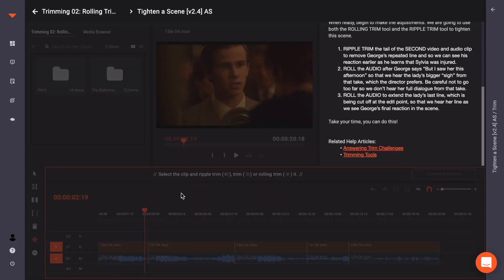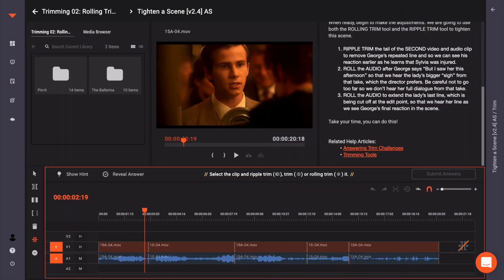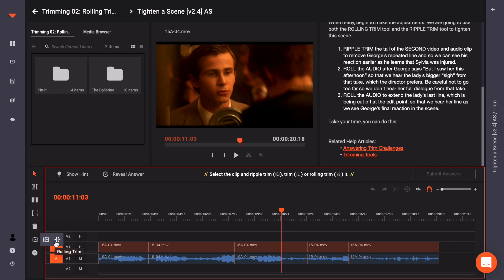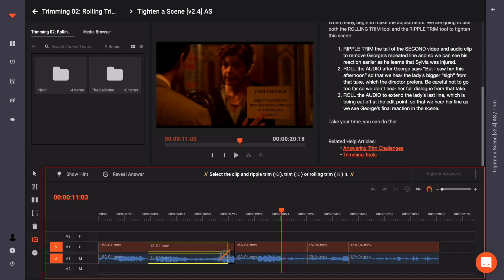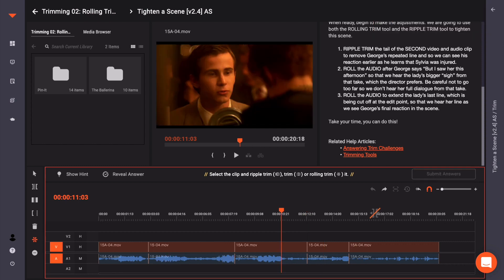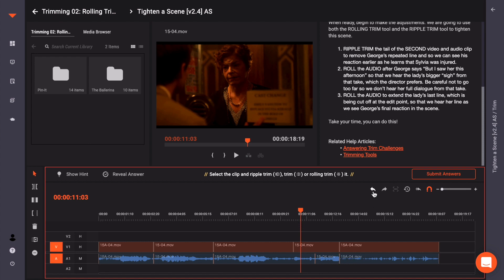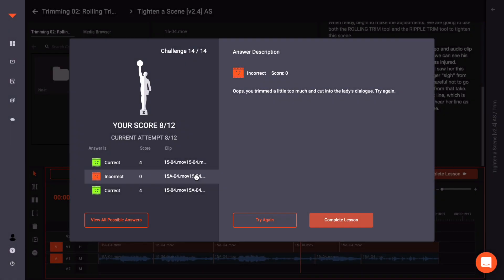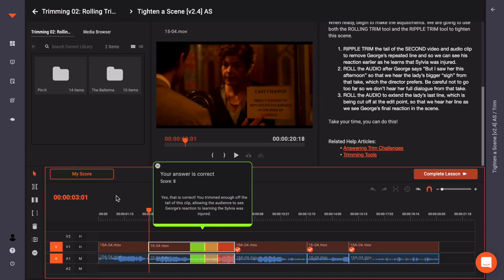Answering Trim Challenges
How to answer trimming challenges in EditMentor